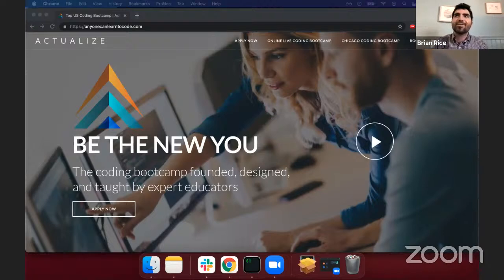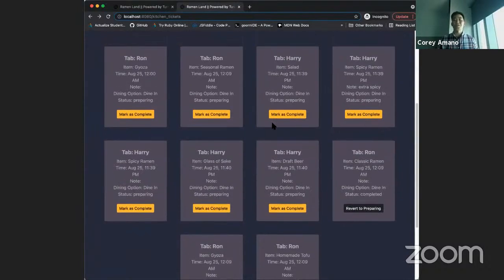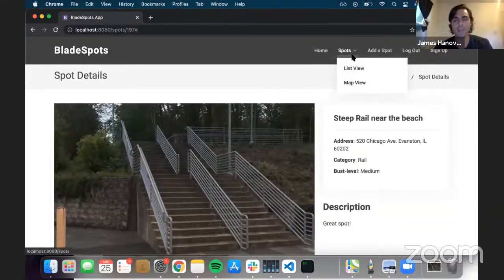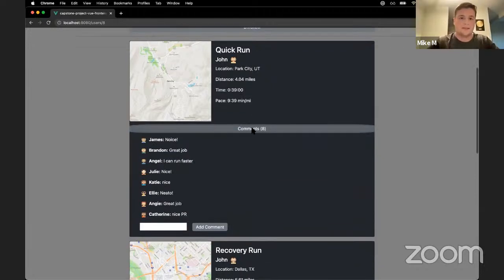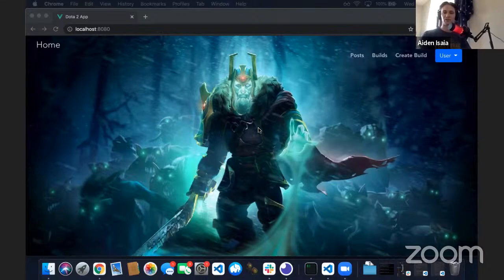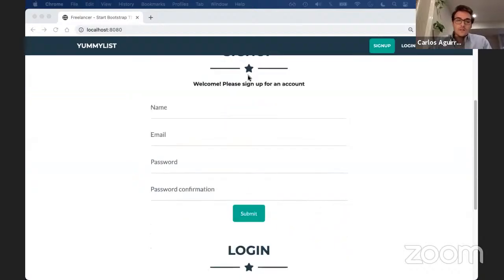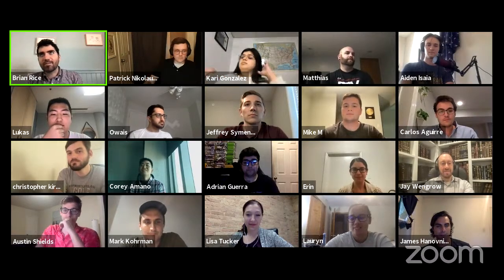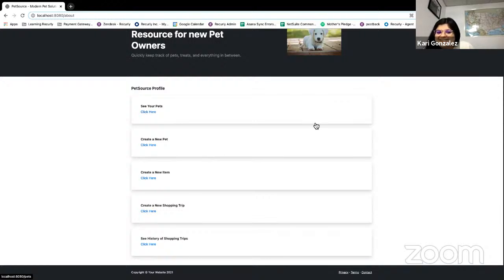Actualize Capstone Presentations